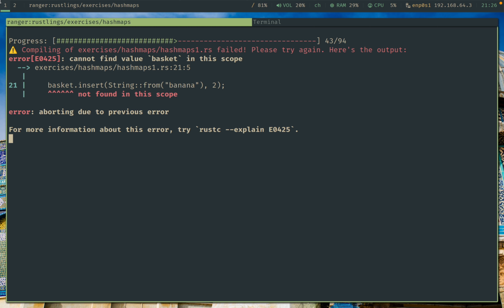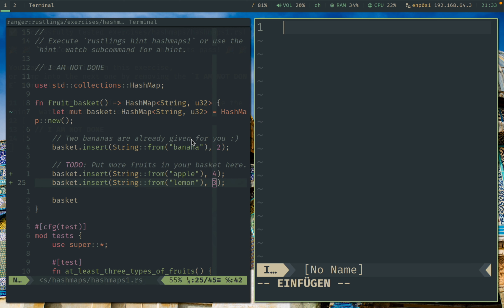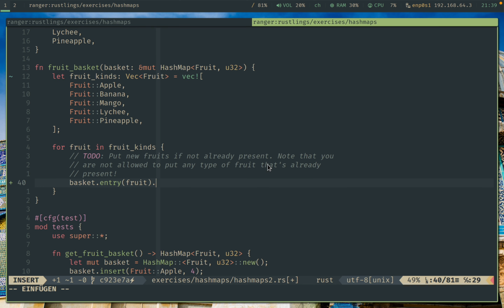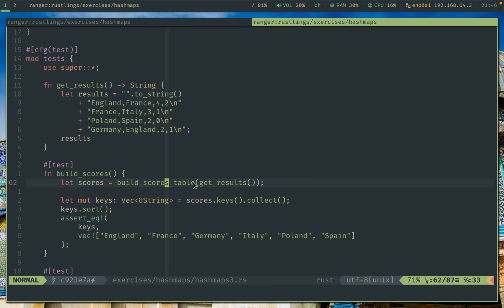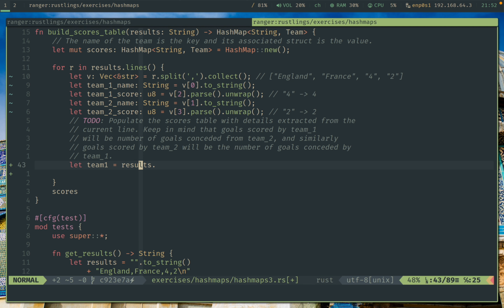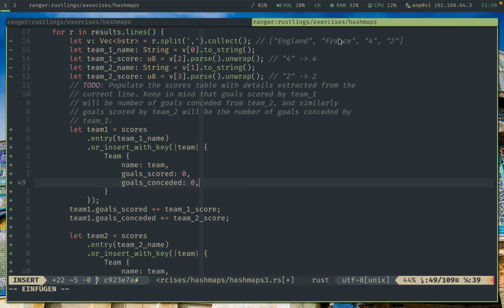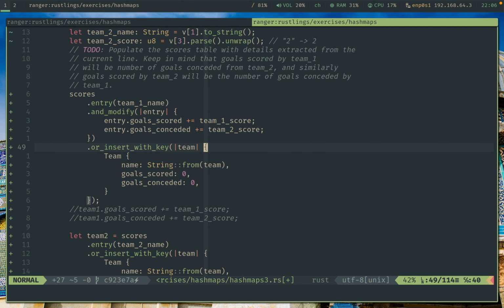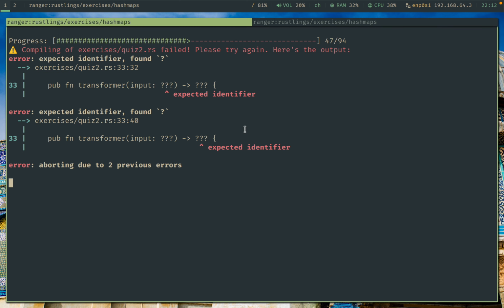Rustlings 5.0 | Hashmaps | Learn Rust Interactively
Timestamps:
0:00 hashmaps1
7:18 hashmaps2
16:03 hashmaps3